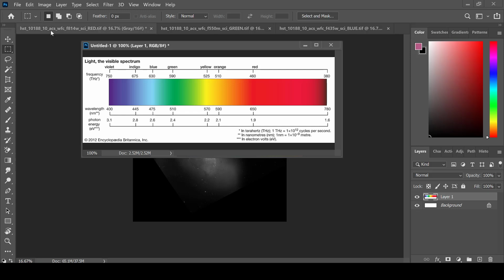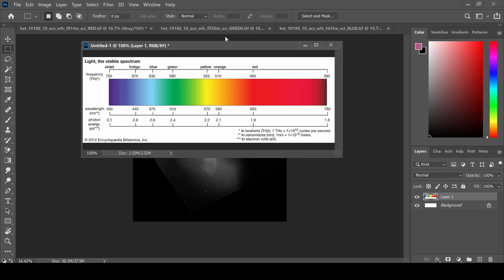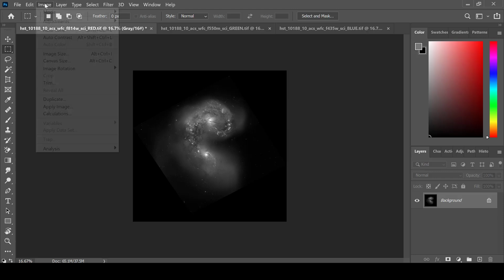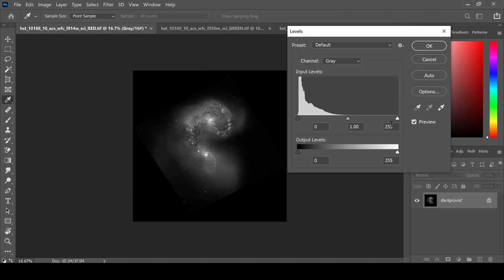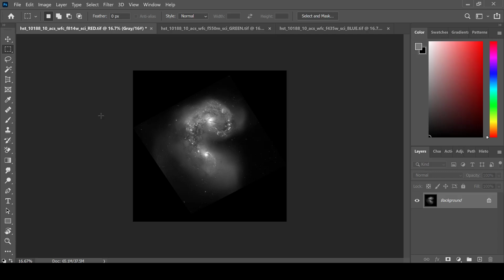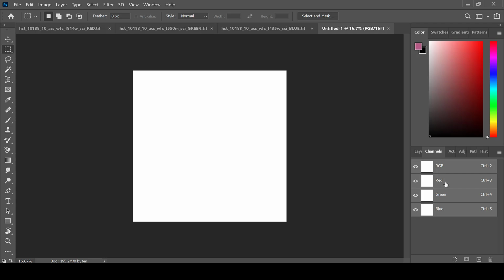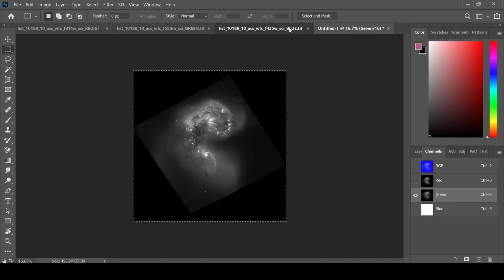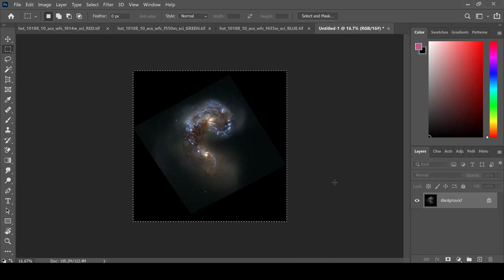Copy/Paste Colorization Method for Narrowband Images taken with the Hubble Space Telescope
Creating a color image out of greyscale narrowband images can seem like an impossible task. After all, how does grey turn into color? And Hubble Space Telescope images can seem even more daunting as they use filters with assigned wavelengths of light; numbers, rather than elements.

Assigning the SHO filters to the RGB channels, respectively, in Photoshop, combines greyscale images into a beautiful color image. This tutorial shows how to use the simplest method of copying and pasting. It also covers how to interpret the filters used by the Hubble Space Telescope.

S=R (red), H= G (green), O= B (blue)

Image used is my own processed version of an image taken with the Hubble Space Telescope! Data can be found in the Hubble Legacy Archive